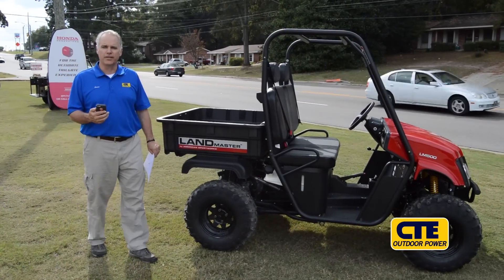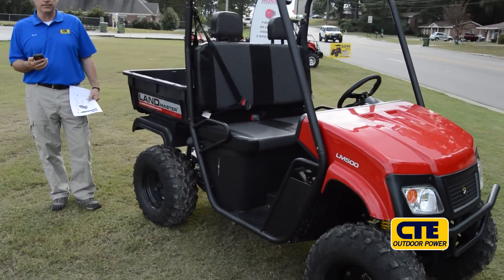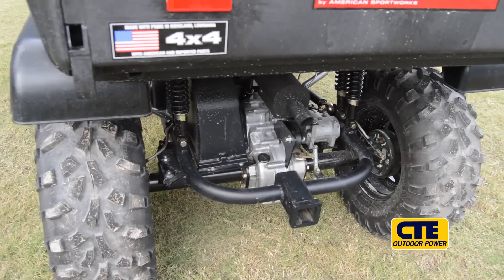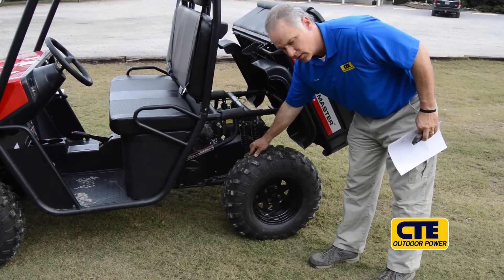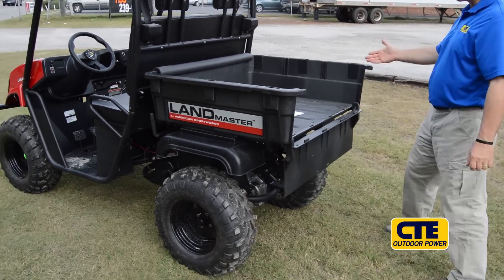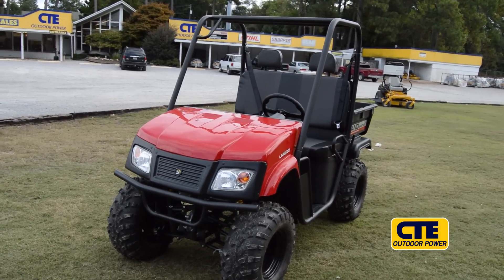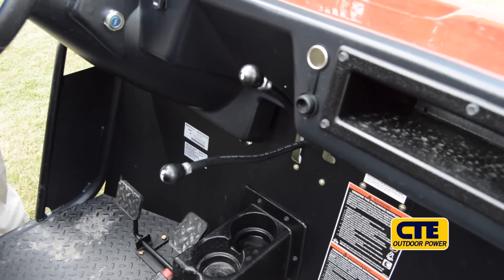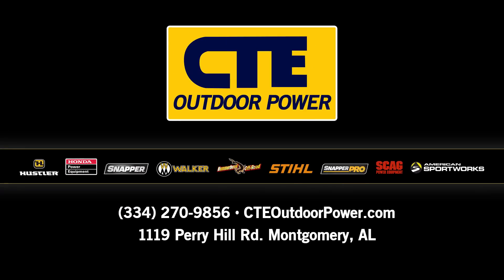American Sportworks | Land Master 500 (LM 500) Review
American Sportworks | Land Master 500 (LM500) at CTE Outdoor power in Montgomery, Alabama. The best kept secret in Utility Vehicles on the market today!  American made in Louisiana. Come test drive the LM 500 at CTE Outdoor Power TODAY! 1119 Perry Hill Road Montgomery, Alabama.